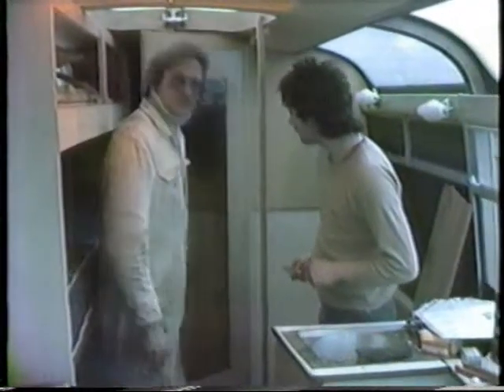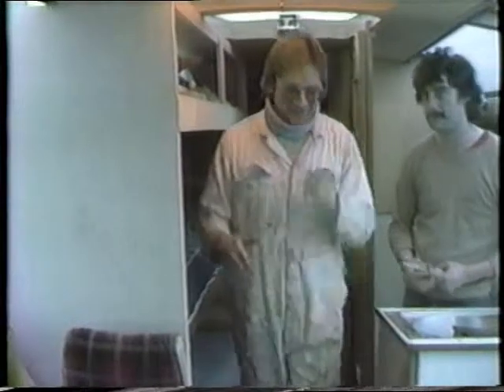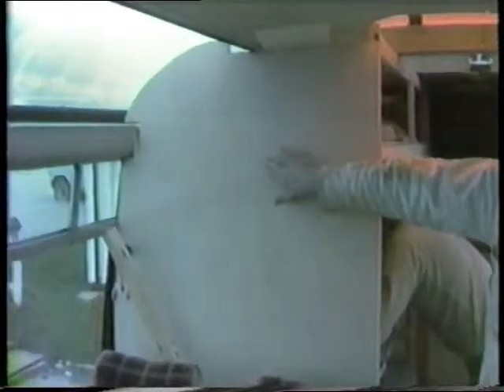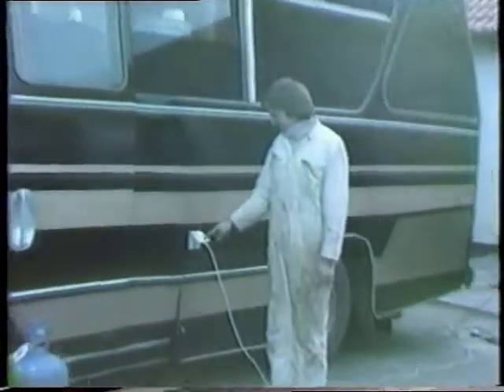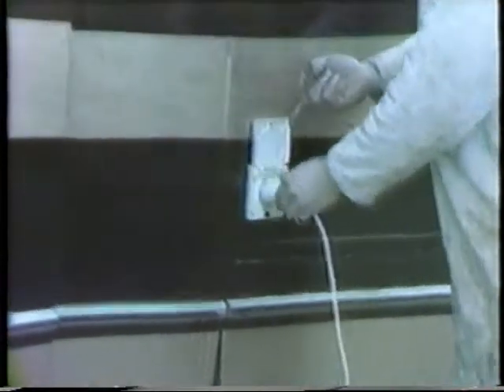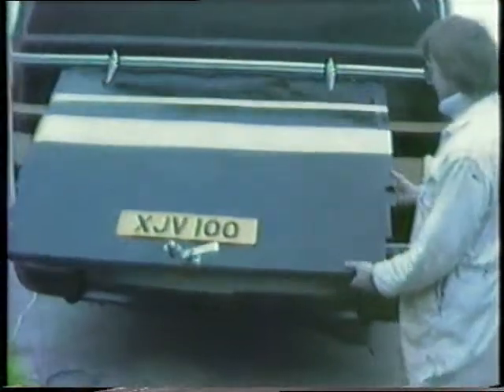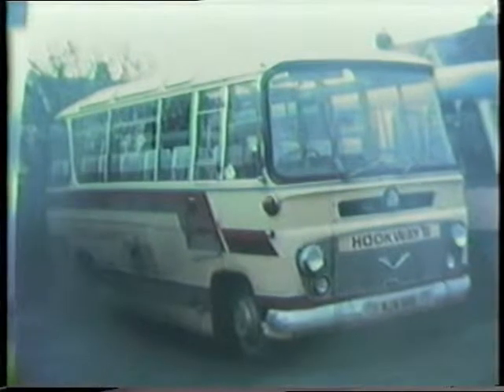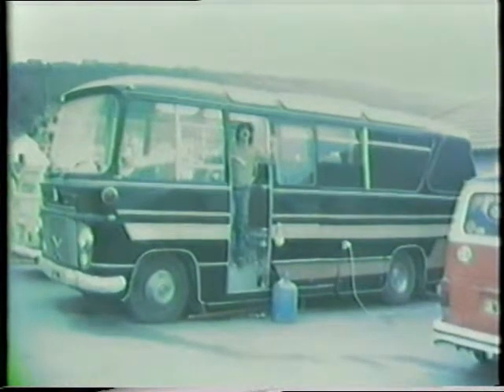Coach Conversion for John Morgan Band Tour 1982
Short film by Pete Leonard of progress of the conversion of the coach used for the John Morgan Band Tour 1982/3 to Belgium, Germany and France. Featuring Pete Leonard Geoff Brown Les Martin Mick Walker. Location Kingsley Leisure Club Westward Ho! Bideford N.Devon